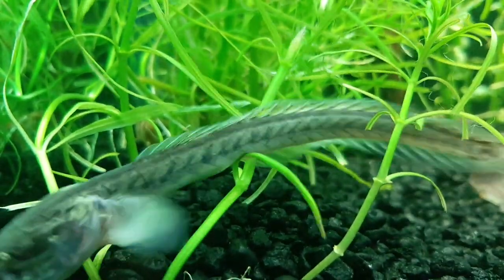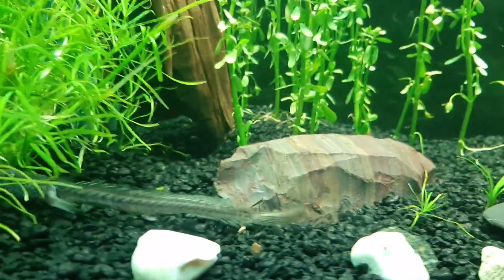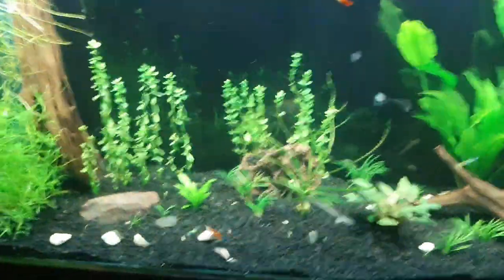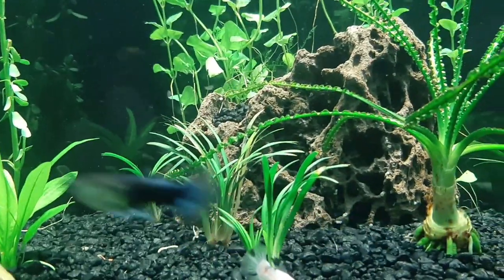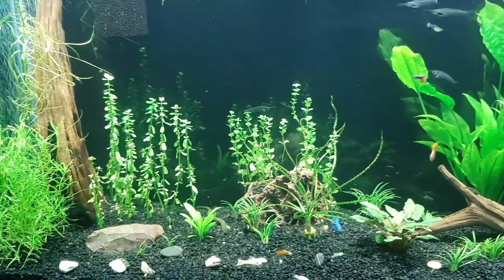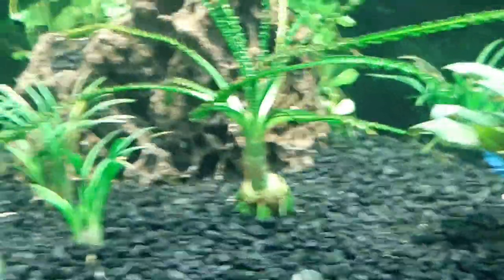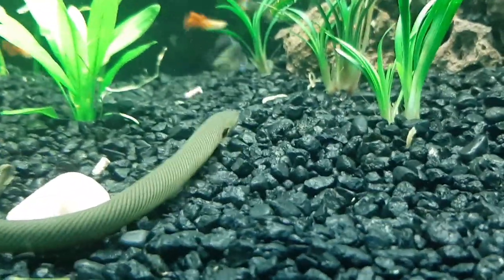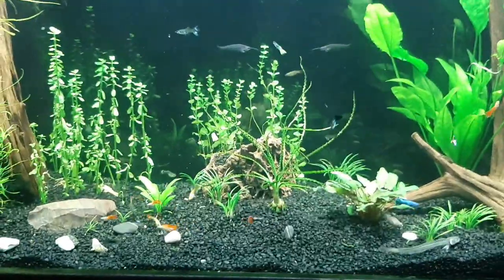Dragon fish swimming around then rope eel bites pleco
Dragon fish swimming around then out of nowhere rope eel bites my pleco